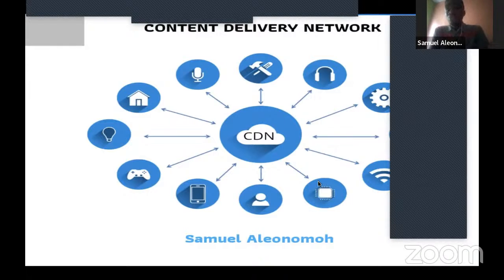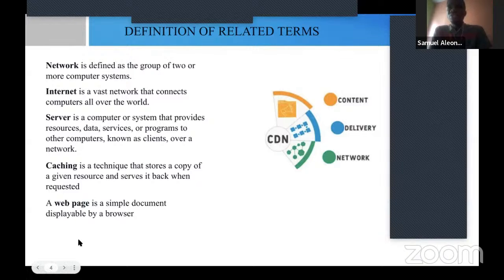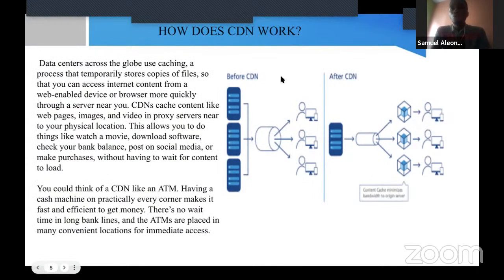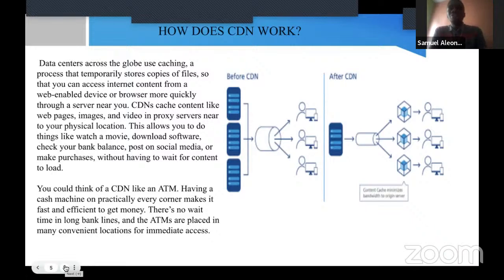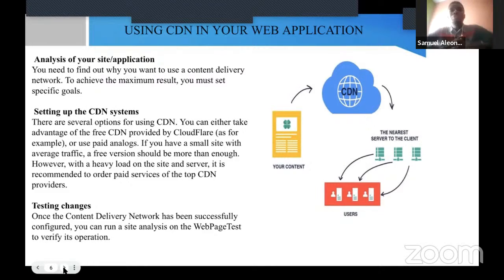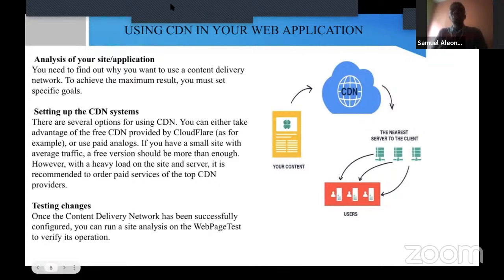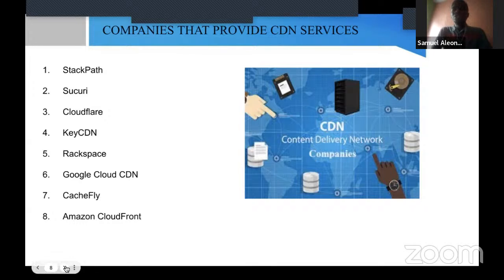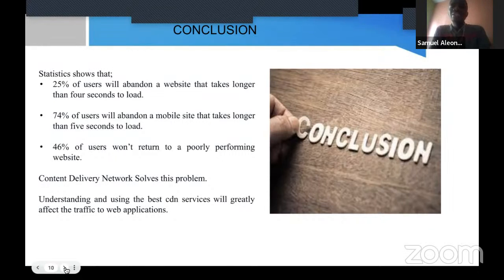KD Session: Content Delivery Network by Samuel Aleonomoh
In this Bincom Dev Center Knowledge Development Session video, Damilare discusses the social media trends you should watch out for in 2022.

A content delivery network (CDN) is a group of geographically distributed servers that speed up the delivery of web content by bringing it closer to where users are. Data centers across the globe use caching, a process that temporarily stores copies of files so that you can access internet content from a web-enabled device or browser more quickly through a server near you.
CDNs cache content like web pages, images, and video in proxy servers near your physical location. This allows you to do things like watch a movie, download software, check your bank balance, post on social media, or make purchases, without having to wait for content to load.
CDN services were created to solve the problem of network congestion caused by delivering rich web content, such as graphics and video over the internet — much like a traffic jam. Getting content from centrally located servers to individual users simply took too long.
CDNs have now grown to include everything from text, graphics, scripts, and media files to software downloads, documents, portals, e-commerce, live streaming media, on-demand video streaming media, and social media sites.

- Lightspace: provides a helpful workspace intended to encourage collaboration and drive innovations in the startup ecosystem system. We have spaces that are created and designed for various events like seminars, conferences, and get together